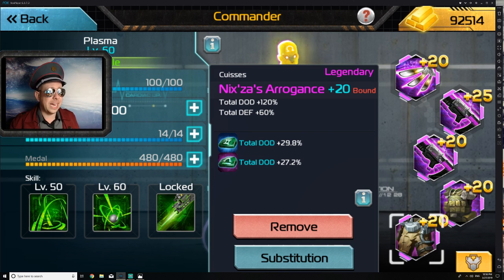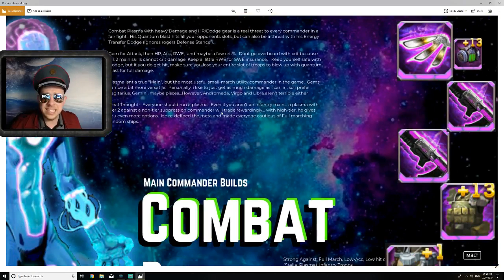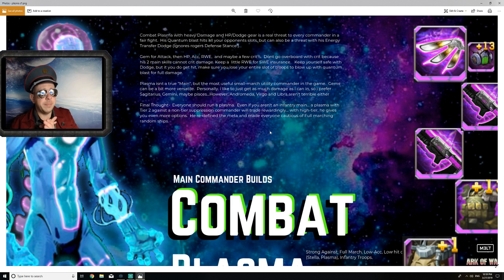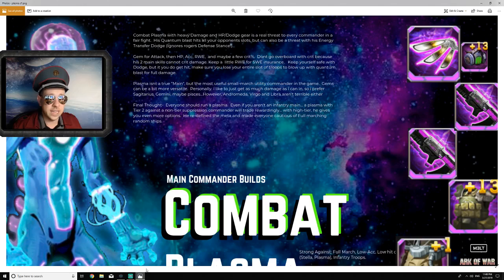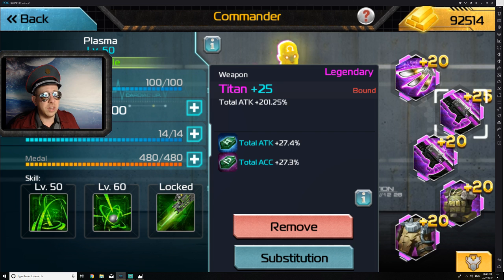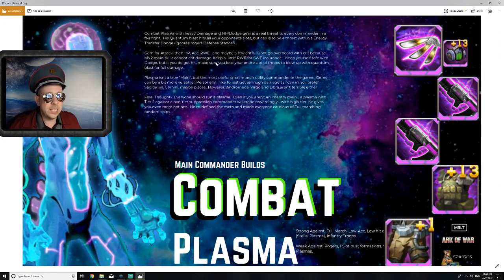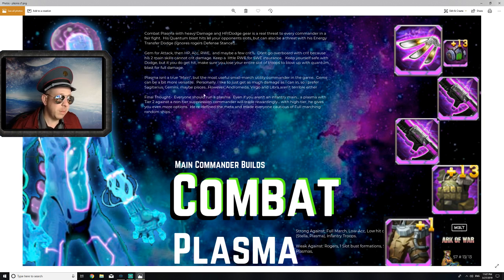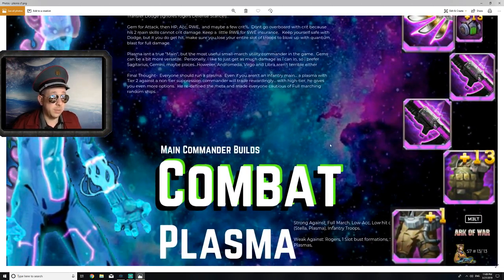Combat Plasma - S7 CC's #13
Want content before its released publicly?
Once you've joined, pm me directly on Line for an invite.

4200 Chino Hills Pkwy
Ste 135-120